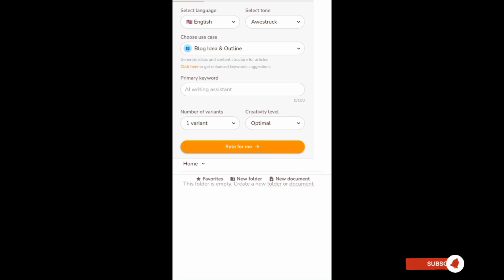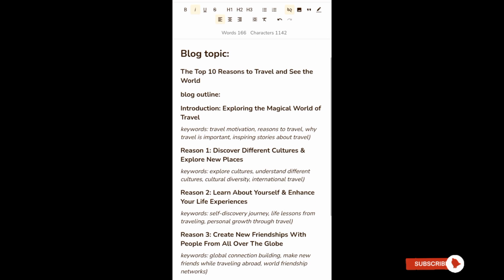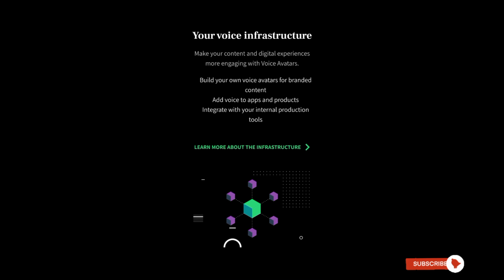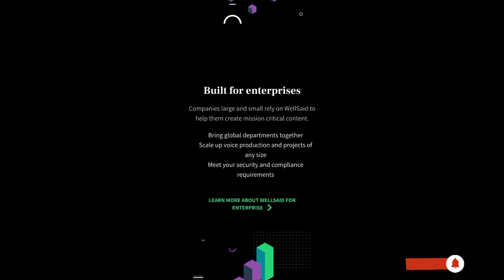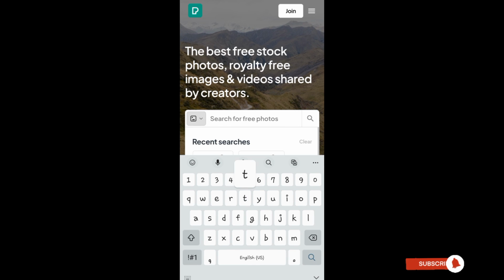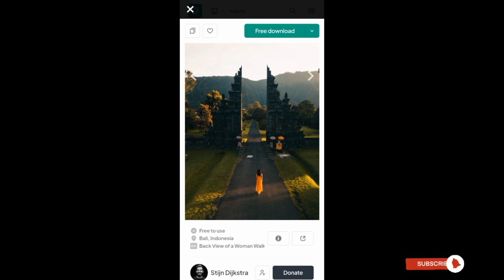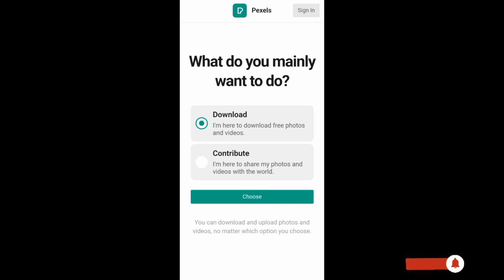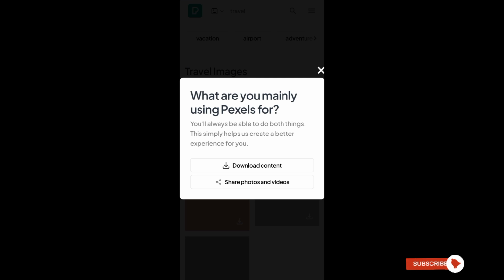How To Create Content For YouTube With AI Tools